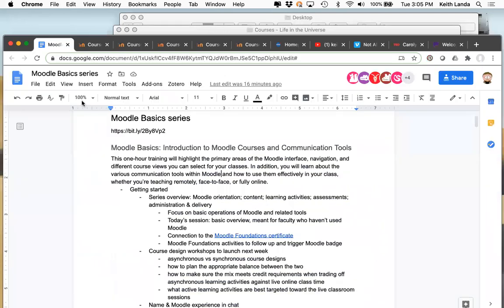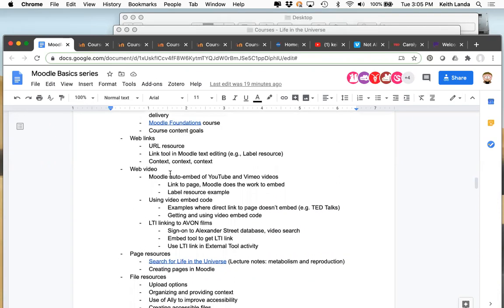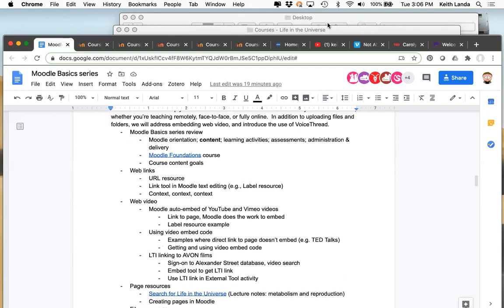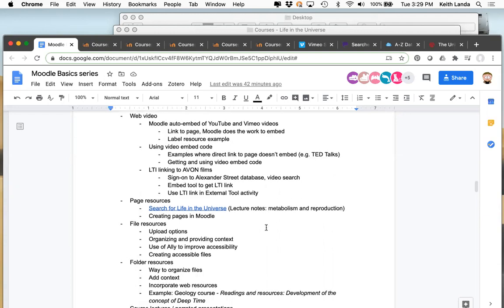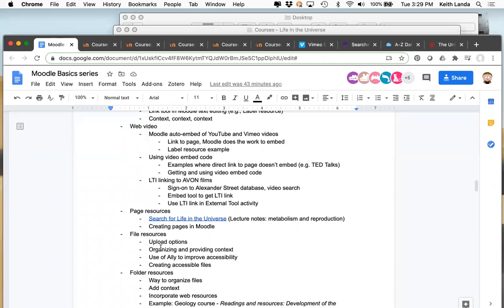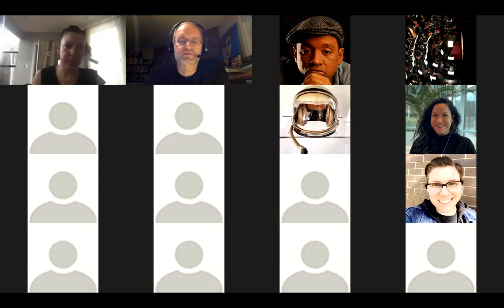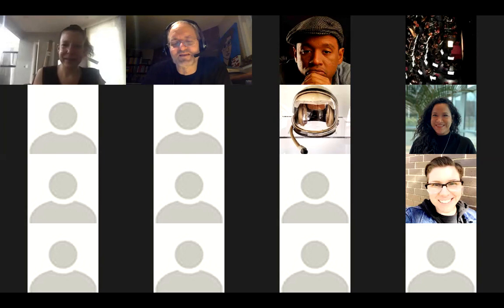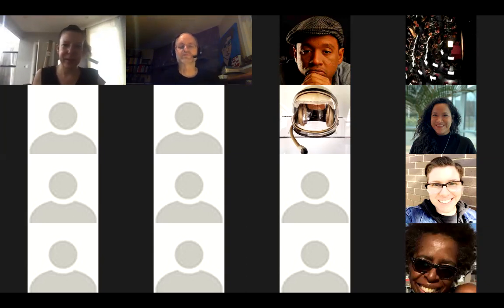Moodle Basics: Adding Content and Ensuring Accessibility in Moodle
Workshop description: "In this one-hour workshop you will learn how to add accessible content into your Moodle course, whether you’re teaching remotely, face-to-face, or fully online.  In addition to uploading files and folders, we will address embedding web video, and introduce the use of VoiceThread."